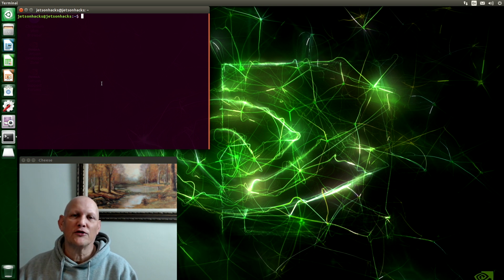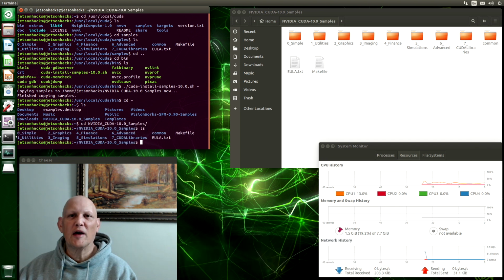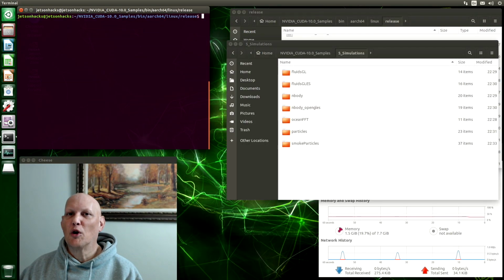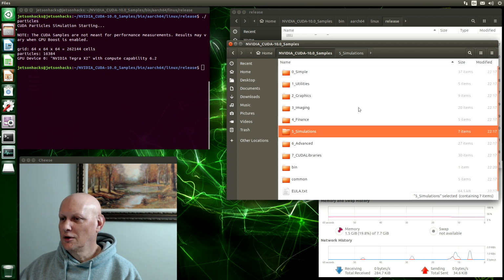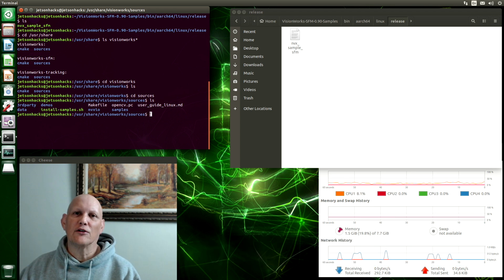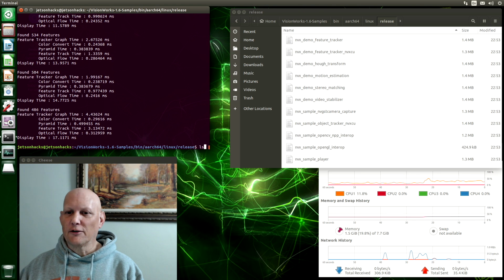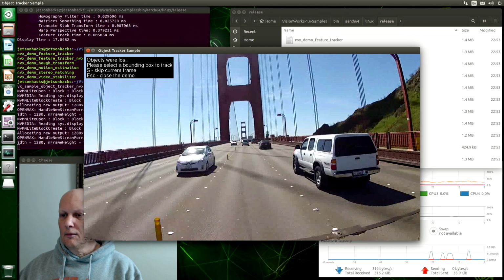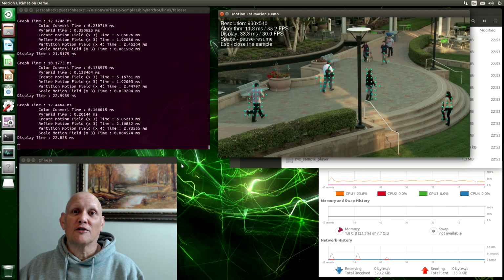Discover the JetPack 4.2 Samples on the NVIDIA Jetsons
Explore the JetPack 4.2 samples on the NVIDIA Jetson for CUDA and VisionWorks. We go over how to install, build and run the sample code and demos.

JetPack 4.2 runs on the Jetson AGX Xavier, Jetson TX2 and TX2i, and the Jetson Nano.

Jetson Nano
Jetson TX2
Jetson AGX Xavier
Logitech C920 Webcam